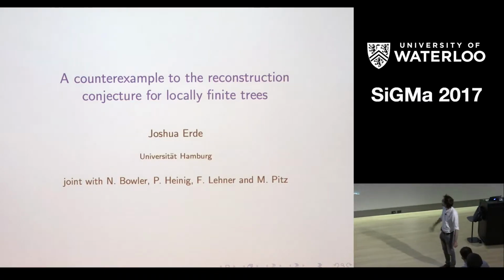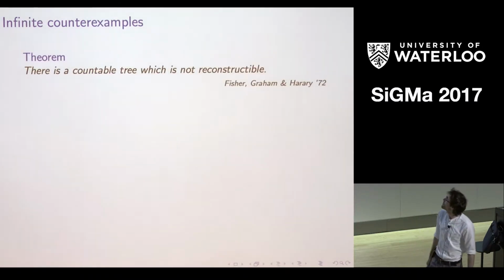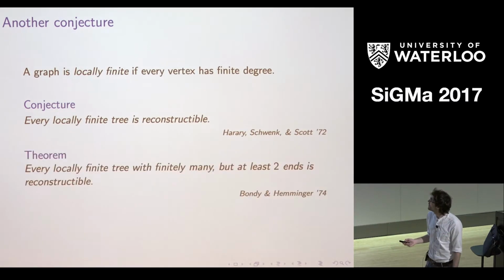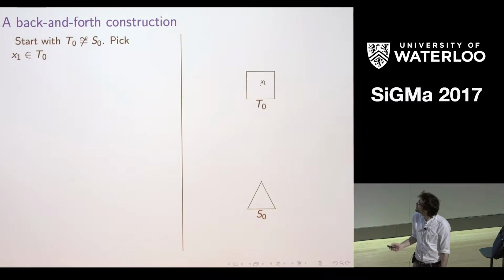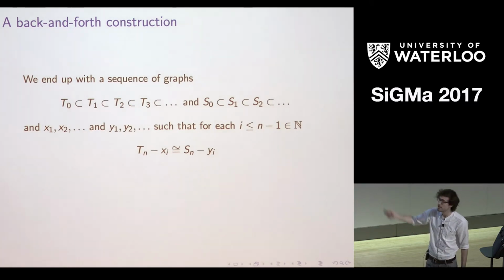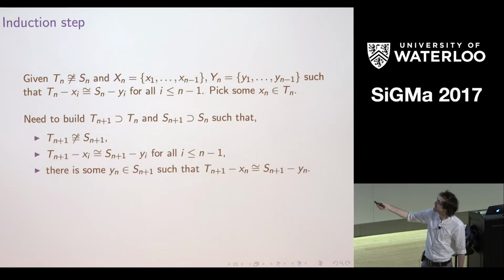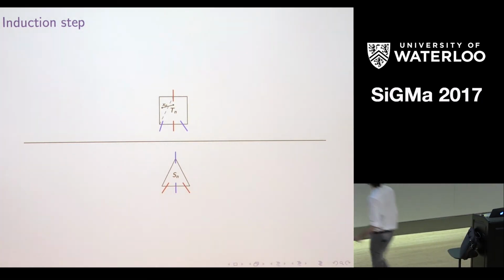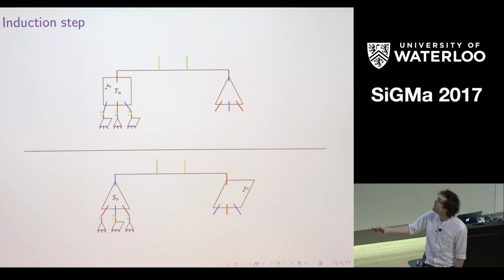SiGMa 2017 Joshua Erde, A counterexample to the reconstruction conjecture for locally finite trees